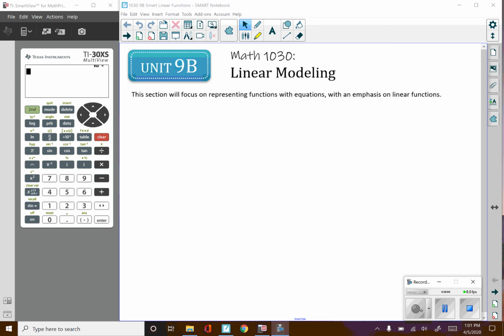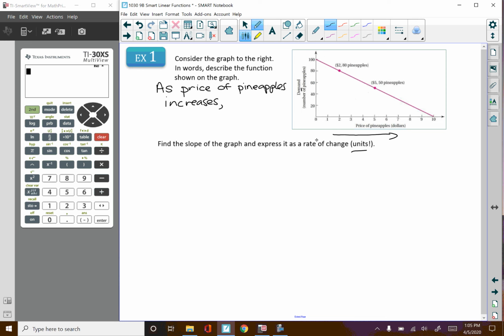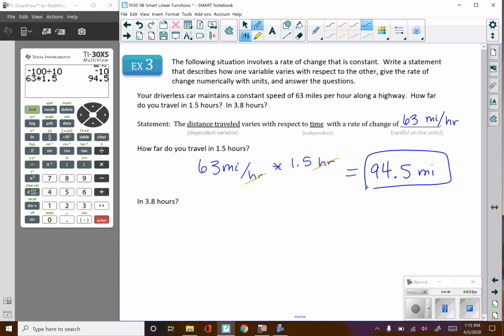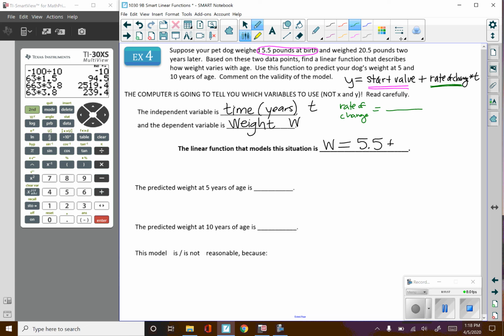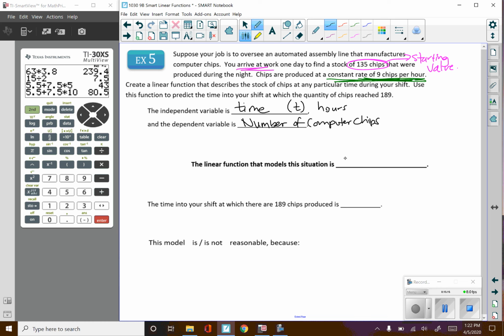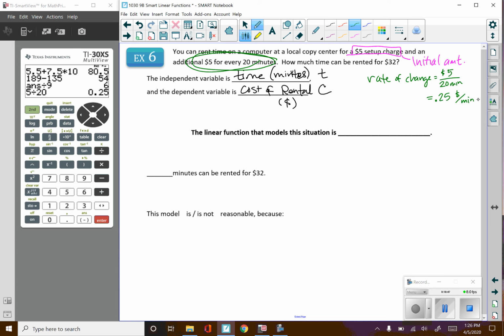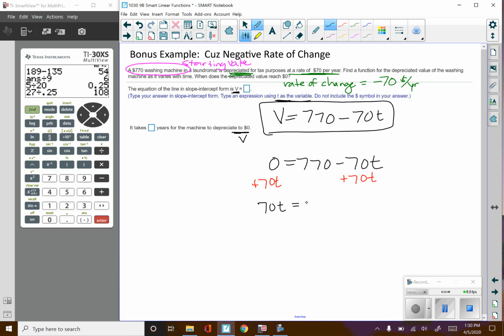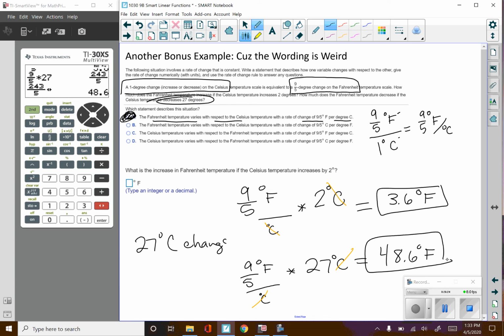1030 9B Video